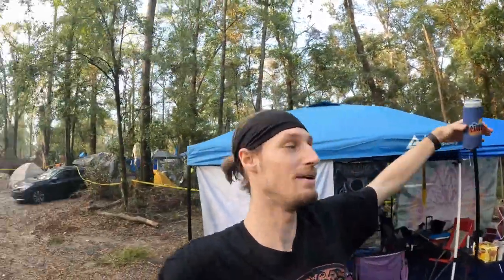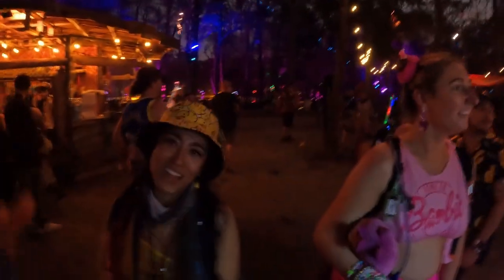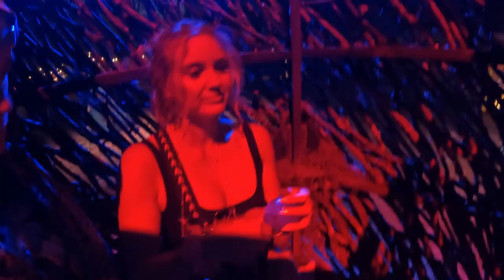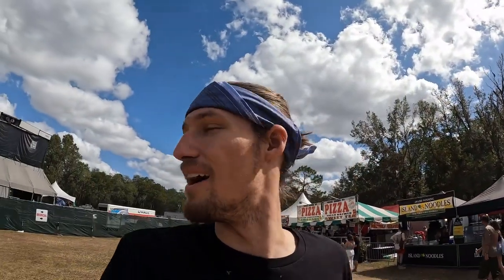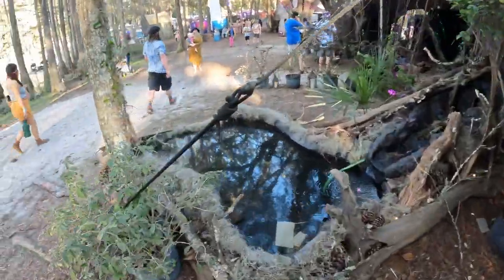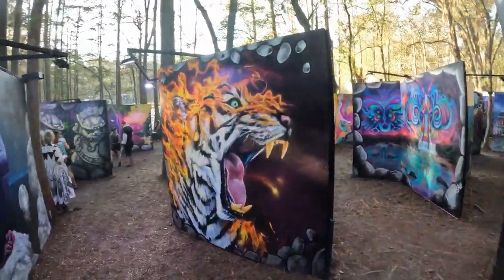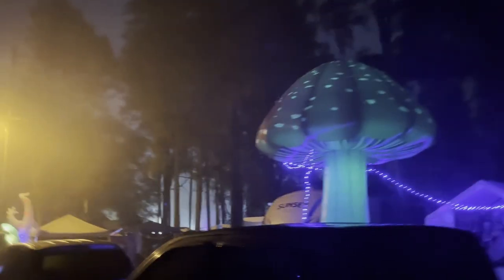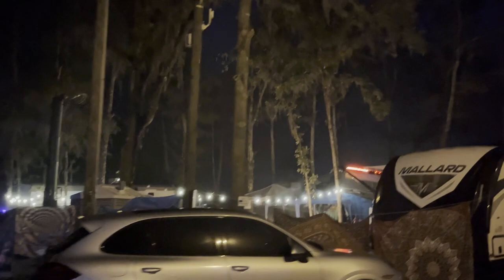Hulaween 2023 Vlog | Seeing Pretty Lights Live & Exploring Spirit Lake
Get the best glimpse of Suwannee Hulaween Music Festival as I cover Friday-Sunday.

Video Timestamps:
0:00 Intro
0:19 Campsite Tour
1:21 Walking Into Fest/ Initial Exploring
6:14 KHIVA
8:30 EPROM
9:10 GOOSE
10:21 SATURDAY START
11:56 CHAMPAGNE DRIP
14:05 DAYTIME EXPLORING
17:30 LAB GROUP
18:55 SPIRIT LAKE AT NIGHT
19:49 BIG WILD
20:27 PRETTY LIGHTS
24:59 CLOSING